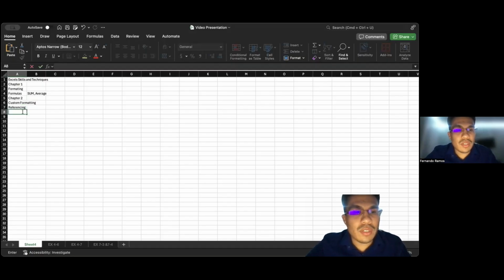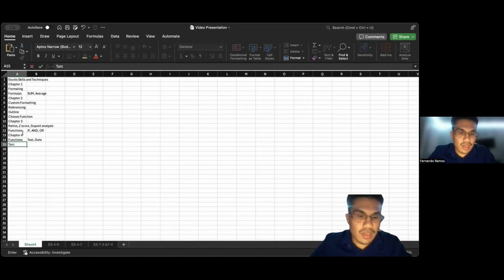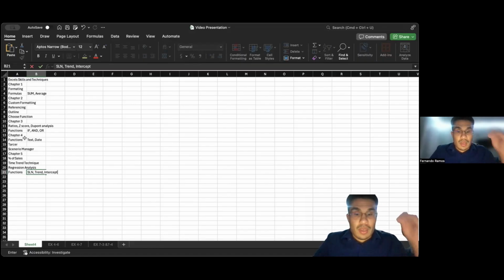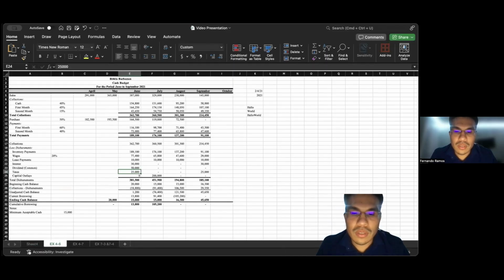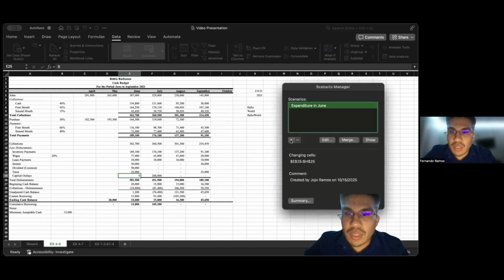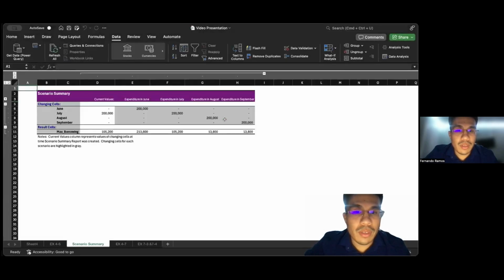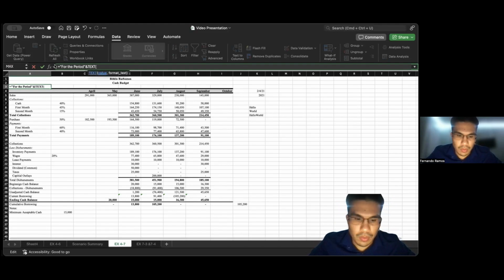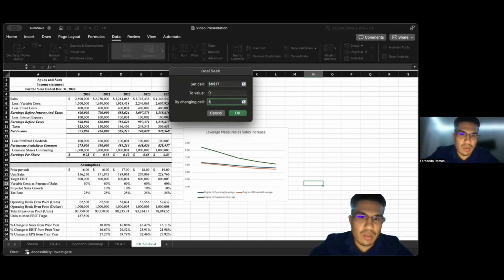Fernando Ramos Vid Pres FIN 335